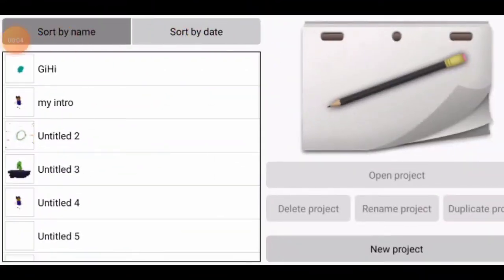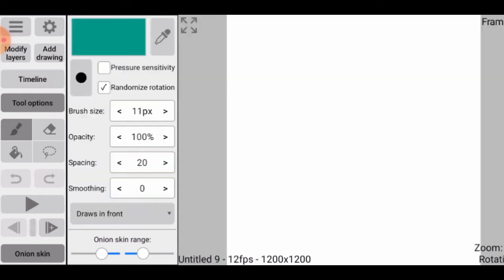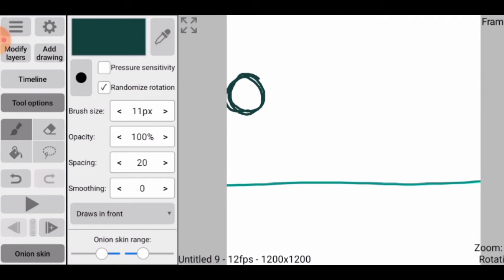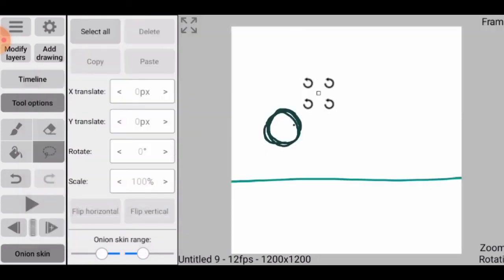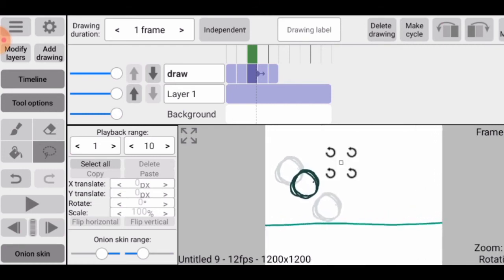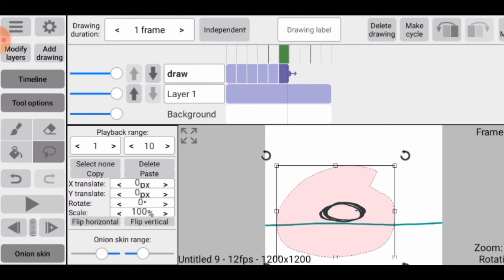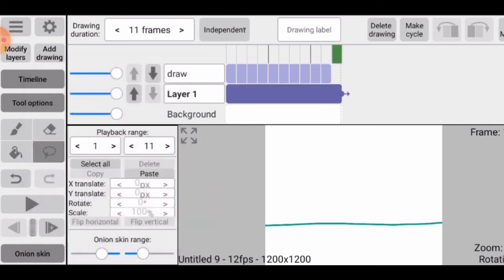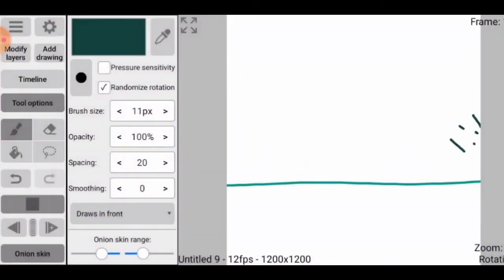အကောင်းဆုံးanimation app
ကျွန်တော့် Channel အဟောင်း AOYP Graphic မှာ တင်ထားတာလေးပါ။
အဲ့ Channel ဆက် မတင်ဖြစ်တော့လို့ ဒီမှာပဲ ပြန်လာစုတင်တာပါ။